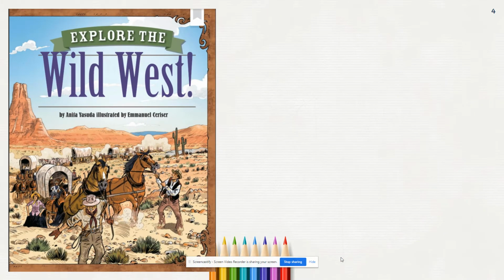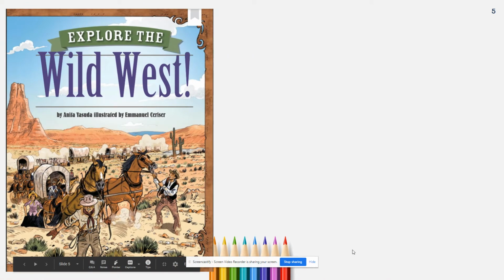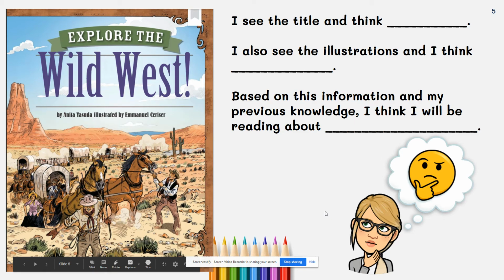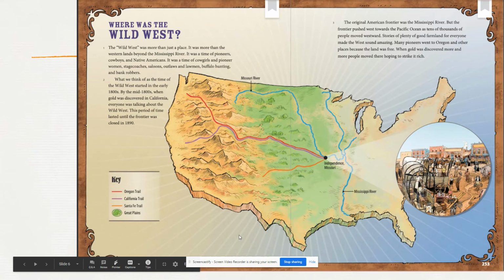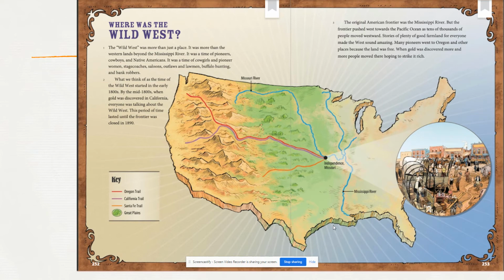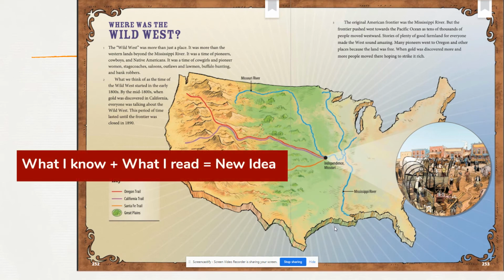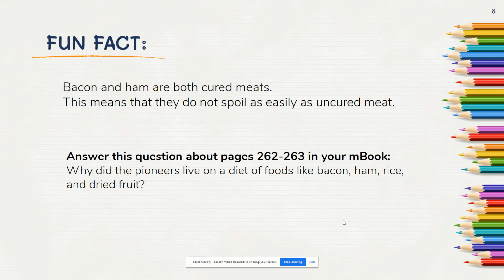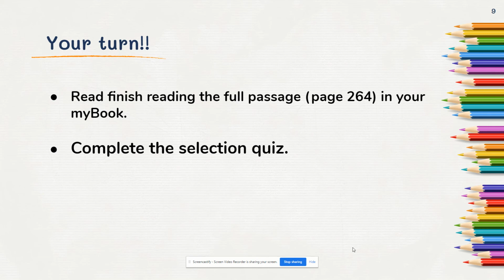Reading Workshop: Synthesize 10/28